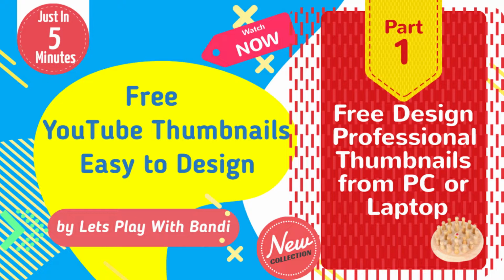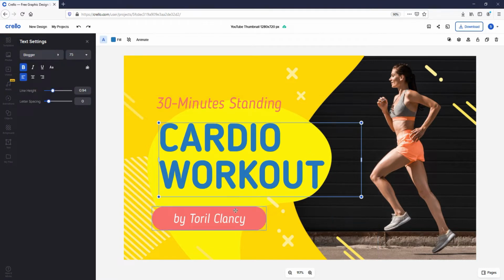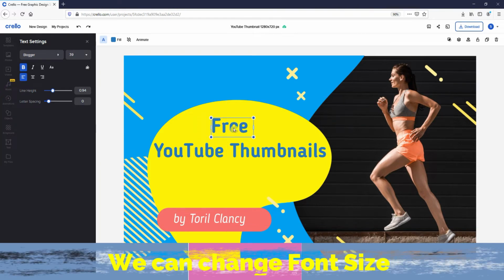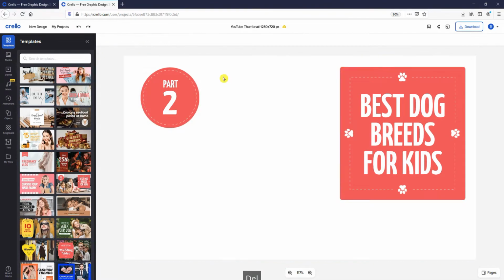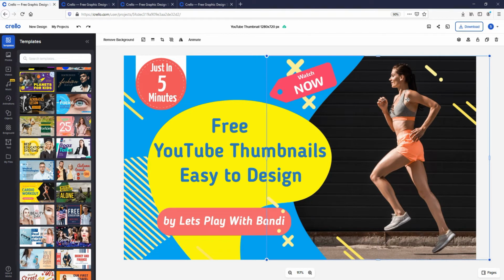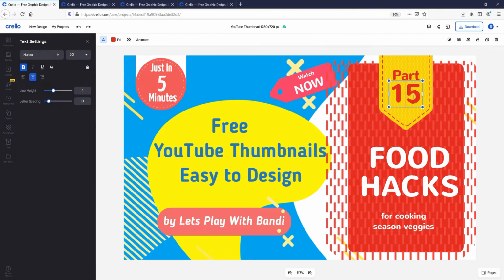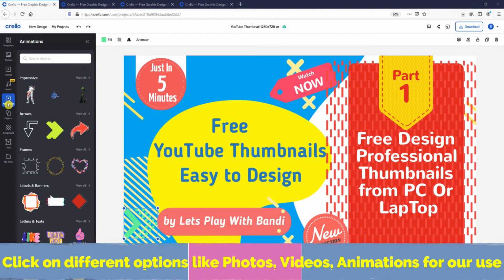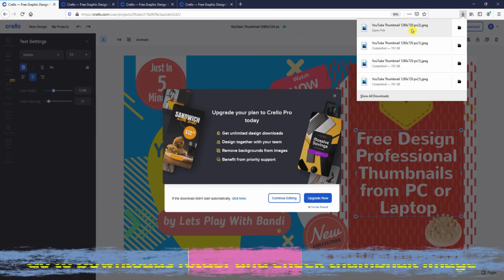How To Make Free YouTube Thumbnails | Free Professional Thumbnails | Thumbnails Free Quick and Easy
How To Make YouTube Thumbnails For Free Online quick and easy

In this video You'll learn how to make YouTube thumbnails for free websites. Thumbnail graphics are one of the most important elements of getting traffic to your video so knowing how to make Thumbnails for your channel is extremely important.

Create an amazing and eye catching thumbnail for your YouTube, Instagram, Facebook, Twitter, and all other social media accounts Here is how to do it easily on your PC or Laptop, In this video we will show you step by step on how I created the thumbnail of this video so you can make your own!